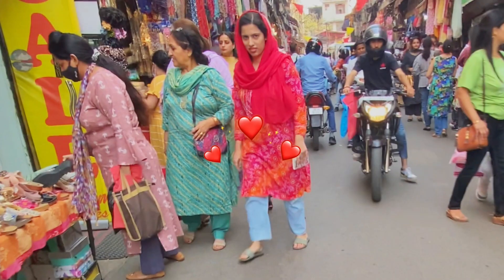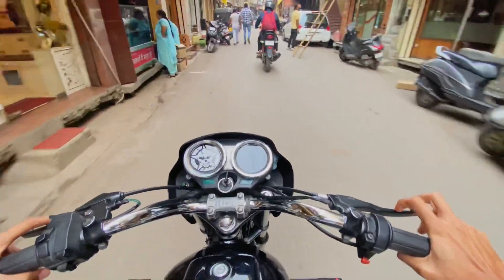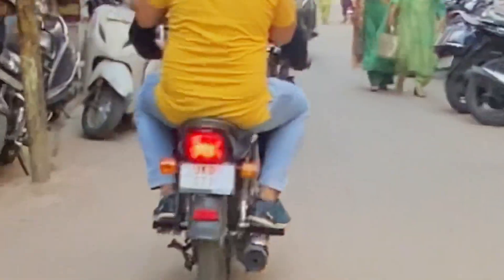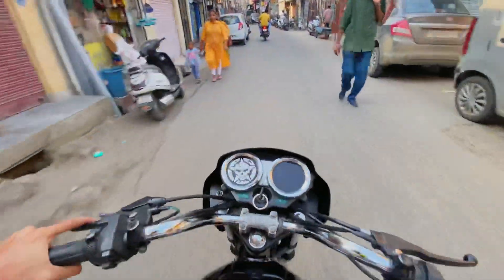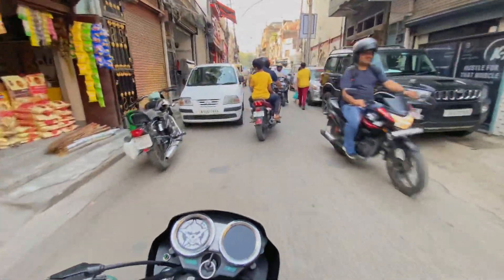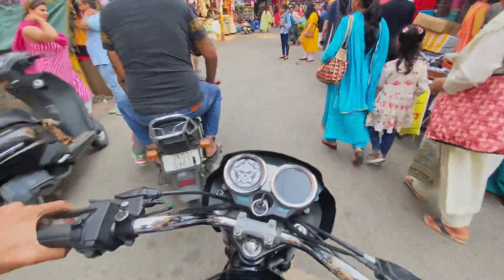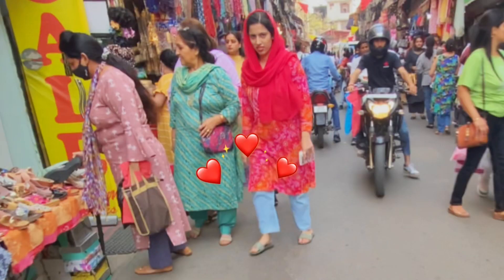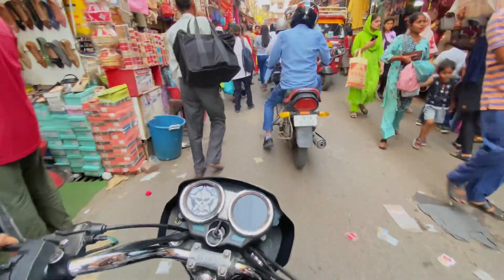Public Crazy Reactions On Roots Horn - Splendor Modified | Yogesh01vlogs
About Me: My name is Yogesh Sountra. I'm from Jammu and You don't need earphones to watch my videos😂